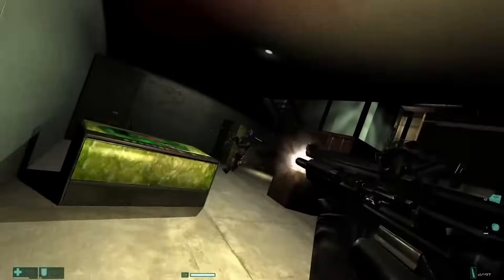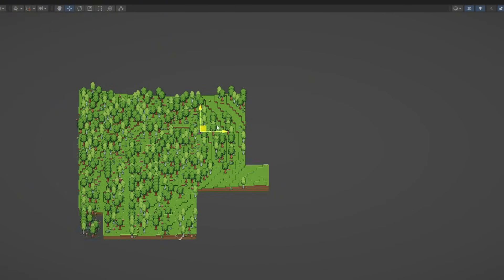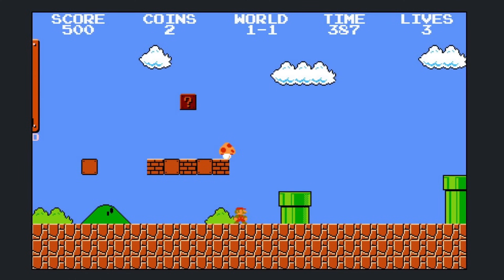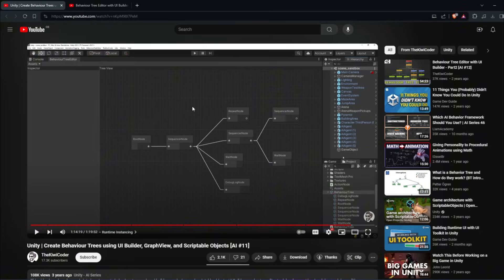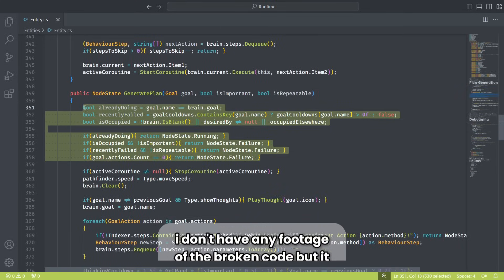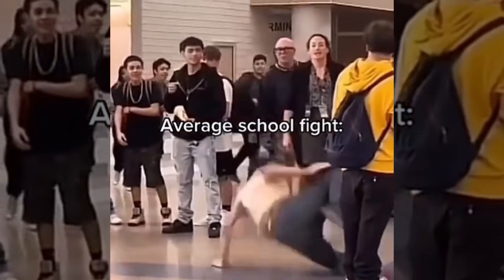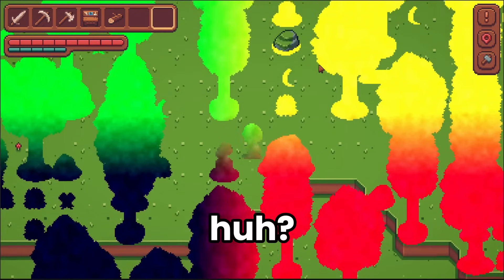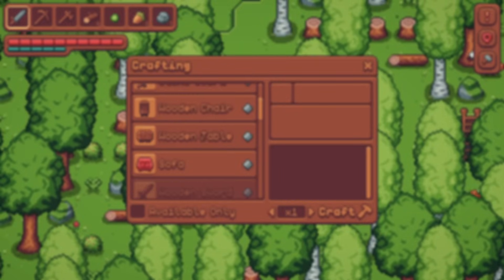Simulating an ENTIRE Ecosystem... | Devlog 4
Hey again, I've returned with another devlog after 4 months! In that time I've been working on a custom pathfinding algorithm, complex behaviour trees, and my own task system for the entities in my game. Today I'll be showcasing the new behaviours as well as the very basic combat system and a few other general improvements I made. Enjoy! 😄

🛠️ Optimization Changelog:
• Moved all sprites to sprite atlases
• Added custom outlines to mostly transparent sprites
• Fixed lighting to only recalculate dynamic lights
• Changed some systems to update on a timer rather than every frame
• Fixed some issues with sprites not batching correctly
• Cached numerous expensive values that were being recalculated

📖 Chapters:
0:00 - Intro
0:38 - Physics-Based Pathfinding
1:42 - Drawing Animals
2:10 - Designing AI for Games
3:03 - Behaviour Trees & Tasks
4:21 - Debugging & Thought Bubbles
4:59 - Bug Fixing & Optimization
5:42 - Combat
6:21 - Health Bars & Effects
7:25 - Future Plans & Announcement
8:00 - Outro

📱Software:
Recording: OBS Studio 🎥
Editing: CapCut 🎬
Engine: Unity 🕹️
IDE: Visual Studio Code 💻
Theme: Rainglow - Rainbow 🌈
Pixel Art: Aseprite 🖼️
Planning: Milanote 🗒️